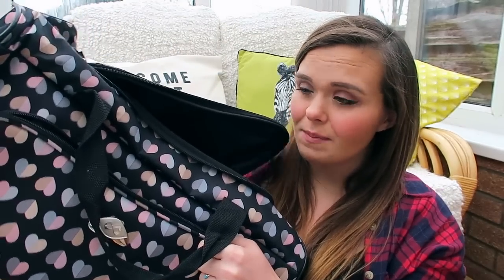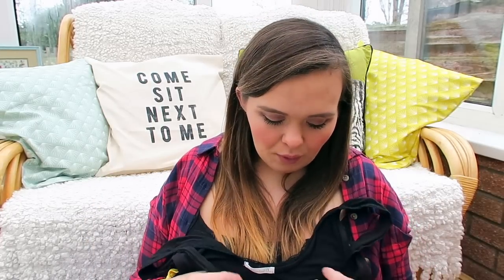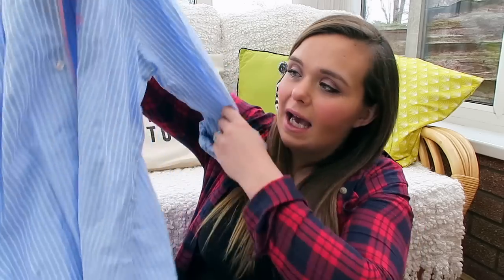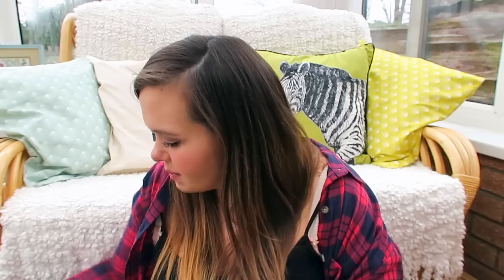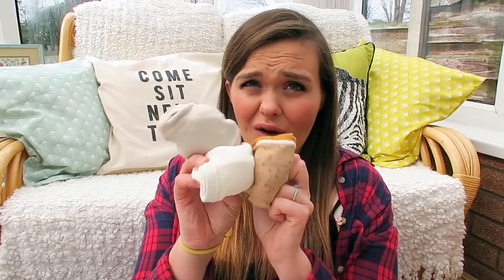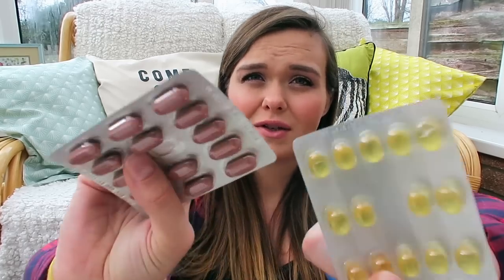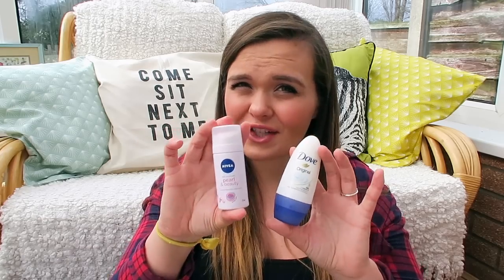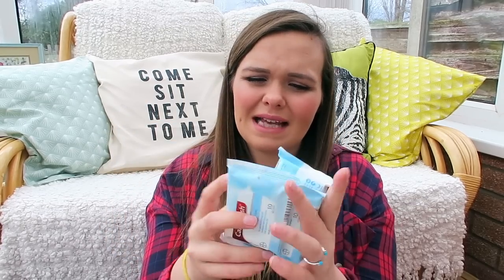WHAT'S IN MY HOSPITAL BAG 2016 - LABOUR & DELIVERY | Charlotte Taylor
*OPEN ME* So I have finally filmed my labour and delivery hospital bag video! Lots of you have asked for this and I came through in the end. Sorry for the wait!

A few things I forgot to mention, like my maternity notes (IMPORTANT) and my dressing gown etc., are listed there, so it should be useful if you're a new mum, or a curious one like me!

Baby girl's hospital bag will be up shortly too! Let me know if I've missed anything! xx

I'm Charlotte and I am one of those mums just trying to make it all work, if you know what I mean.

I have a little boy called Bill (born June 2012) and I am pregnant with baby number two who is due in April 2016.

I work full-time (which is bloomin' tiring sometimes). And I also blog and make these videos for fun, because I'm daft like that.

I was a single mum, just me and Bill. But then I had a bit of a fairytale moment when I met Mark (he's a bit lovely) and things are better than I could have hoped for now. Especially now we're having a little baby of our own.

FIND ME -